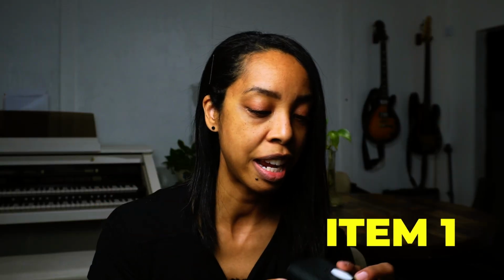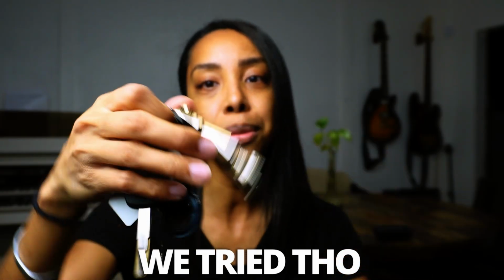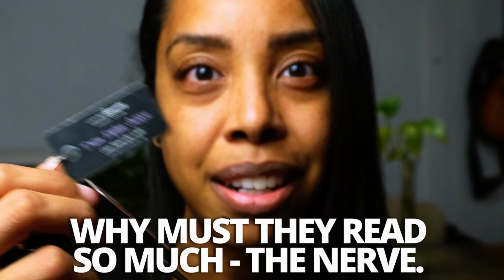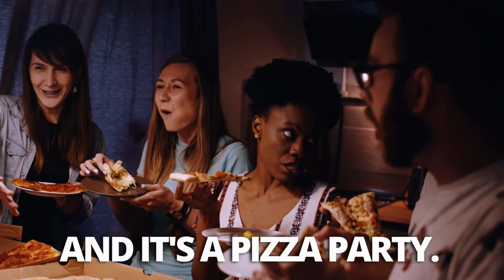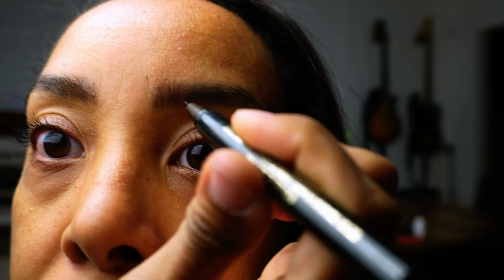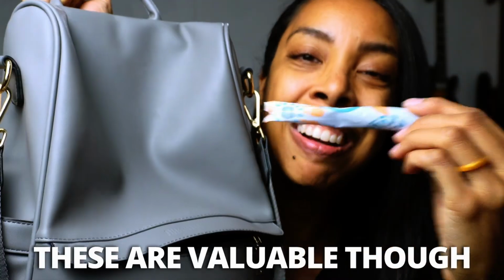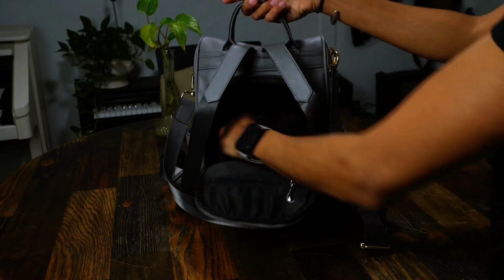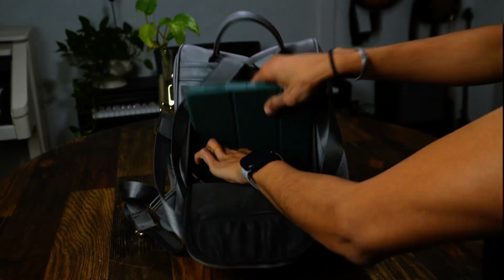What's in my MINIMALIST bag | practical handbag essentials 2024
I'll show you what's in my minimalist bag - this is what is practical and essential for me. What about you? Would love to hear from you in the comments!  Did any of my items surprise you?

Chapters:
00:00 - well this is embarrassing
01:01 - item 1
01:36 - item 2
02:51 - item 3
03:07 - item 4
03:45 - items 5-7
04:17 - item 8
04:54 - item 9
05:35 - item 10
05:55 - meet my new friend
06:34 - item 11
06:48 - item 12
06:55 - items 13 & 14
07:45 - item 15 & PSA

Items mentioned in video:
Lash serum
Lululemon bag
Airpods 3rd gen
Keysmart keychain
Inkzall Markers
Eyelash serum
Brow Pen
Eye drops
iPad Air
Feminine hygiene

New camera who dis: Sony ZV-E10
My wireless mic for crisp audio
Cell phone footage: iPhone 13 pro max w/ the Ulanzi phone harness
the cell-phone clip-on stand for timelapses
and the Manfrotto Pixi tripod

Voiceovers using this condenser mic